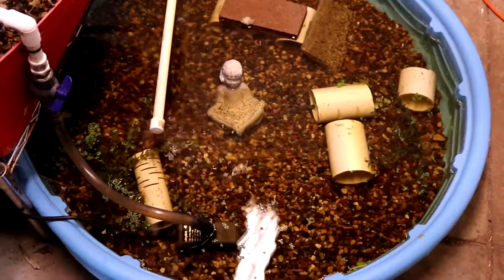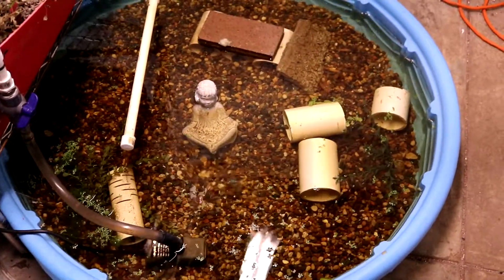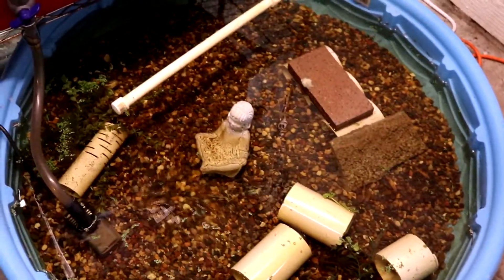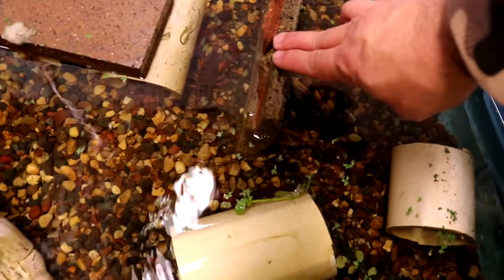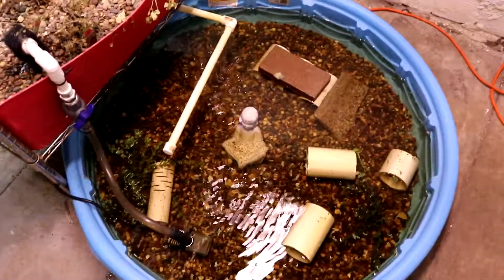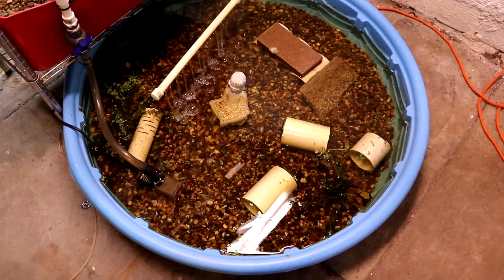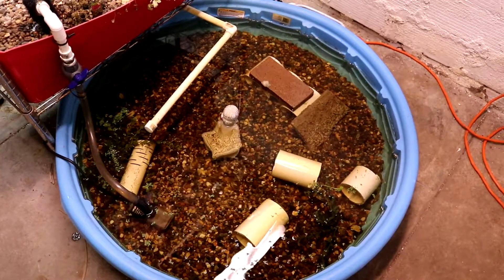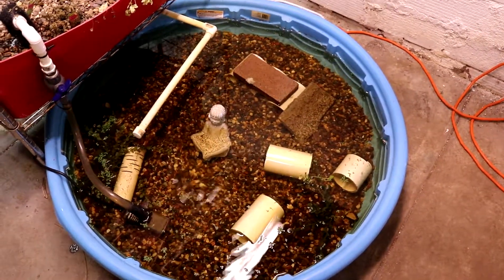Indoor Crayfish pond update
Make sure to hit the THUMBS UP for me if you enjoyed the video!

Thanks for stopping by my channel. In Today's video I take you on an update of my Crawdad Pond in my basement. Hopefully you enjoy!

I now have over 21,000 views on my channel thanks to all of you. I also have over 160 videos to watch and a large variety of choices. So help me out and watch some of my throwbacks.